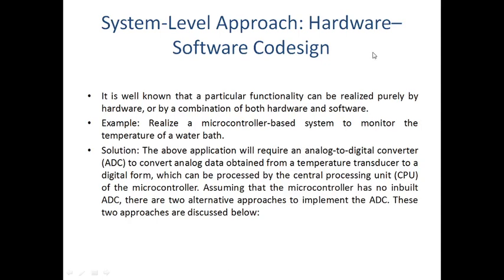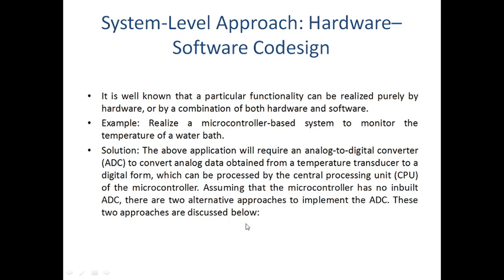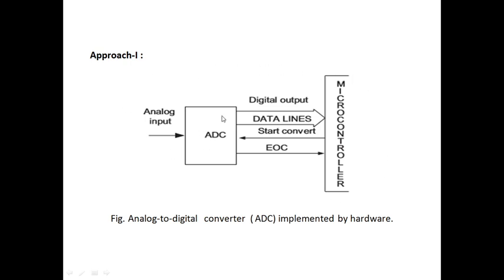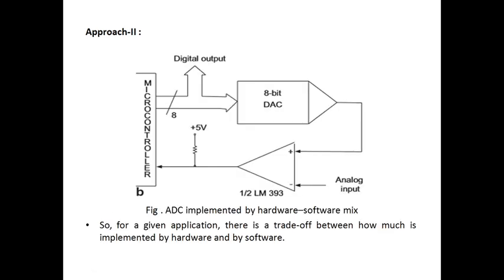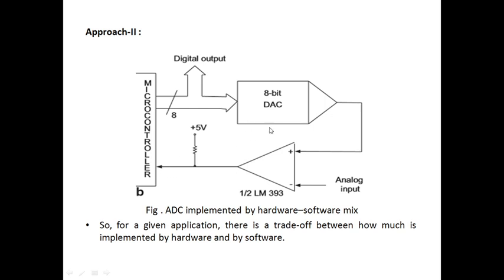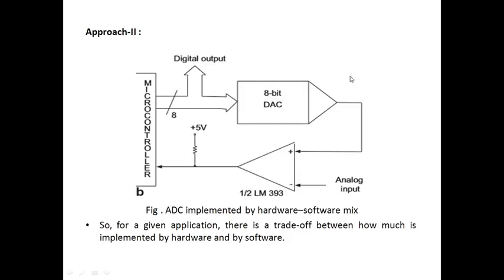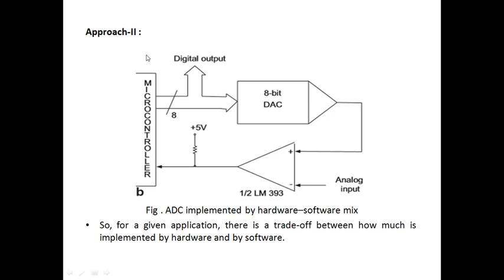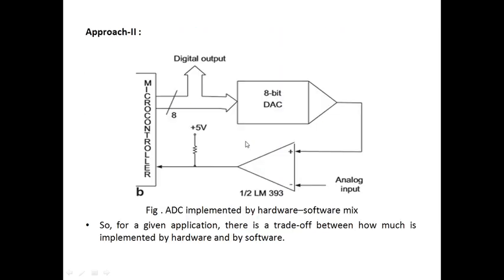4.2 System level approaches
For better experience use earphone and headphone